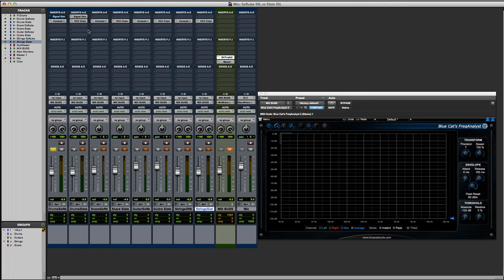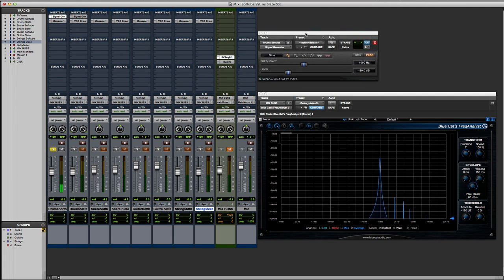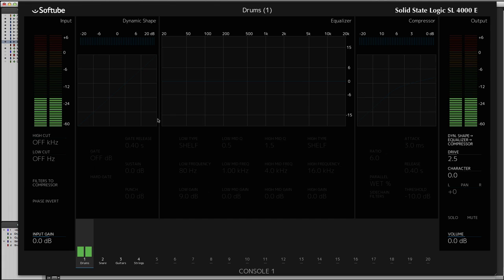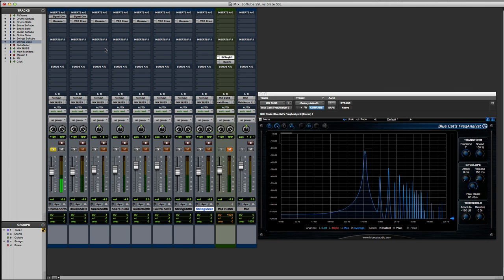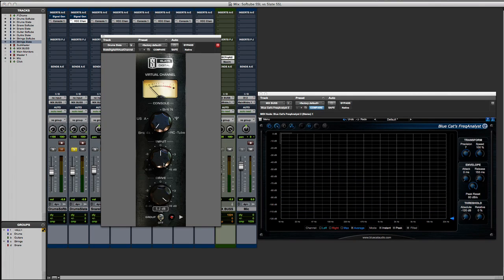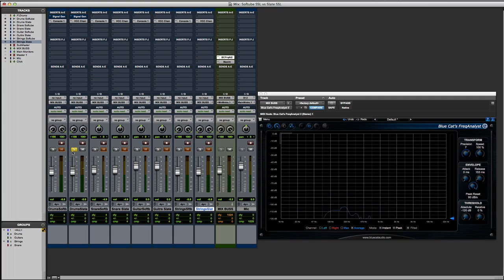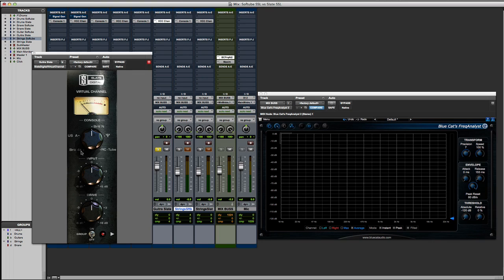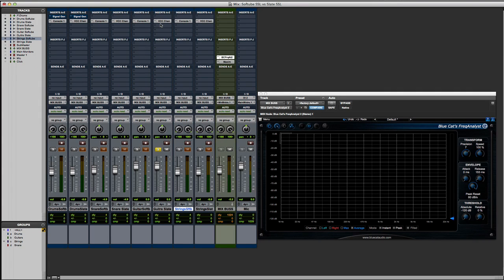Softube Console 1 vs Slate VCC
I compare the Softube Console 1 to the Slate Digital VCC.